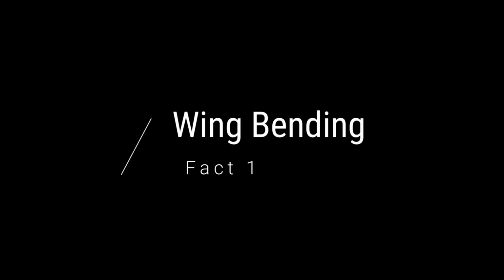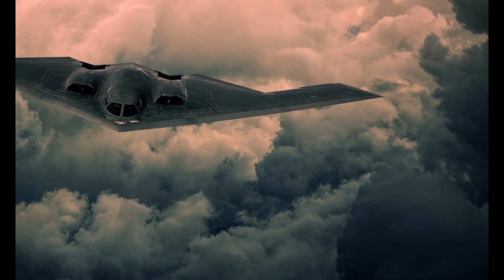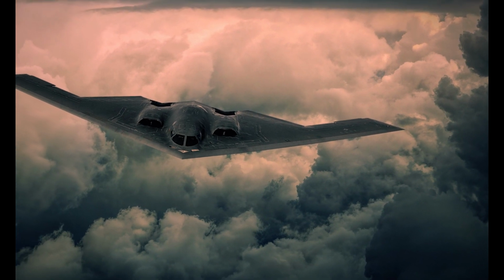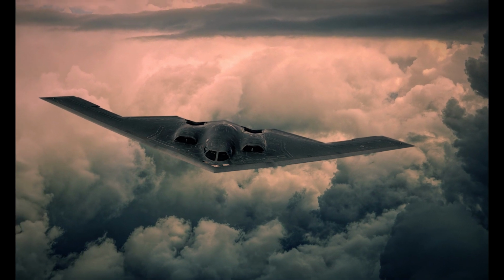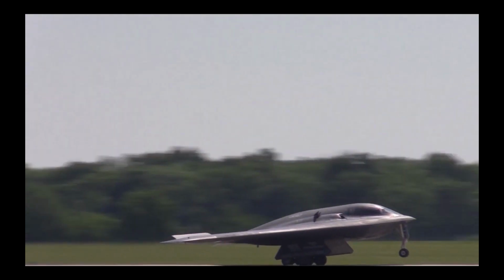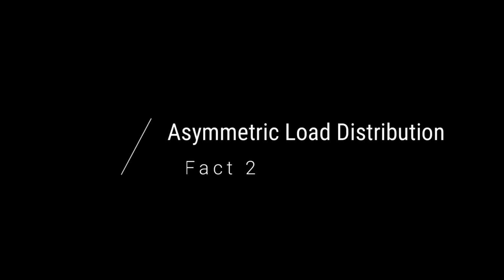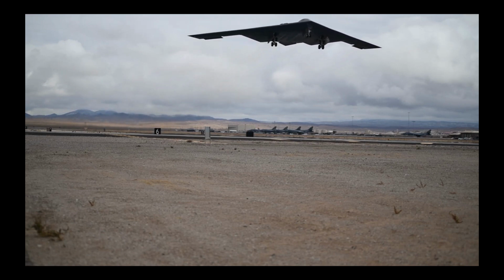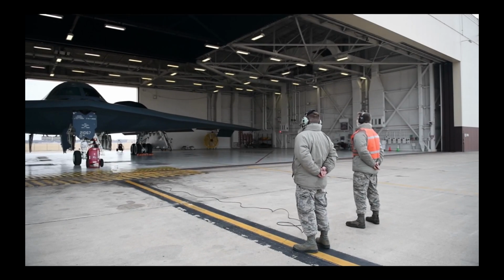How The B-2 Program Almost Failed Before The First Flight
The B-2 Spirit stealth bomber is one of the most advanced aircraft in the world, but it almost didn't even make it's first flight!

In addition to these two major accidents, there have been a number of other problems with the B-2 program. The aircraft has been plagued by delays and cost overruns, and it has not been as reliable as originally expected.

There are a number of reasons for the failures of the B-2 program. One reason is that the aircraft was designed to be too complex. The B-2 is a very stealthy aircraft, but this stealthiness comes at a price. The aircraft is made of expensive materials, and it is difficult to maintain.

Another reason for the failures of the B-2 program is that the Air Force did not do enough testing on the aircraft. The B-2 was rushed into production, and it was not fully tested before it was deployed. This led to a number of problems that were not discovered until after the aircraft was in service.

The failures of the B-2 program have had a number of consequences. The program has cost the Air Force billions of dollars, and it has delayed the development of other new aircraft. The failures have also damaged the reputation of the Air Force, and they have raised questions about the ability of the service to develop and acquire new weapons systems.

The B-2 program is a cautionary tale about the dangers of developing complex weapons systems. The Air Force should learn from the failures of the B-2 program and take steps to ensure that future weapons systems are more reliable and affordable.